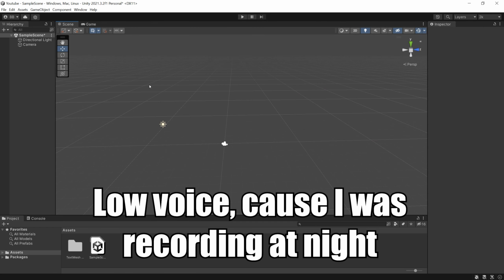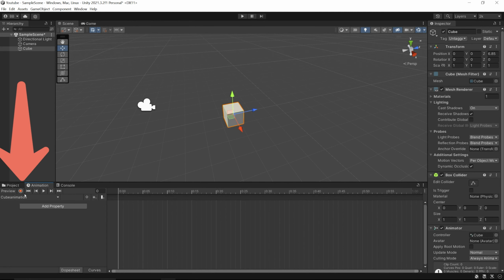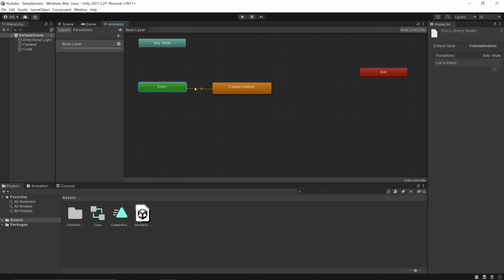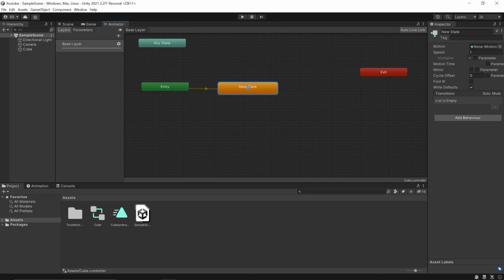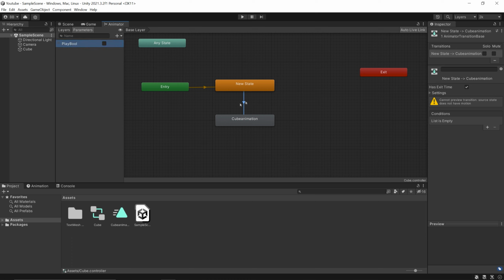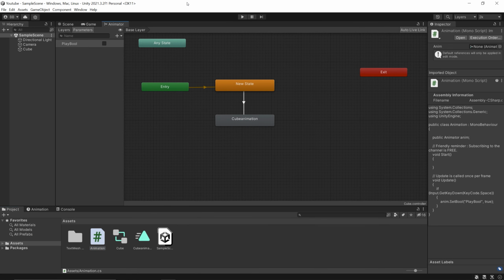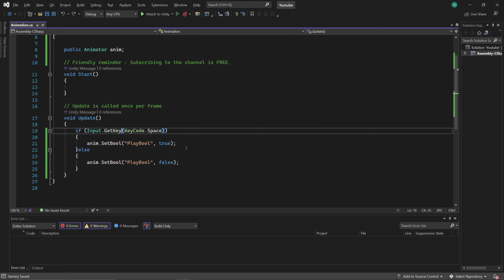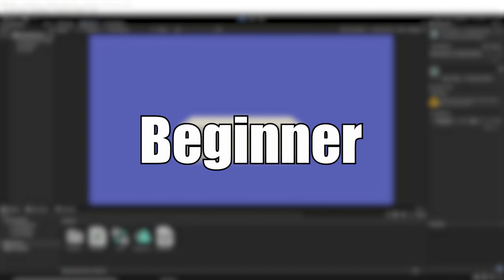Animation Basics In Unity!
A quick and easy tutorial on Animation in Unity.
Unity's animation documentation:
This Unity Tutorial Covers:
.How to play animation when a key is pressed.
.Animator controller basics.
.How to increase speed of animation in Unity.
.Creating animations in unity
.Animation basics in Unity for beginners.
PNG used:
Arrow icons created by Creative Stall Premium - Flaticon/a